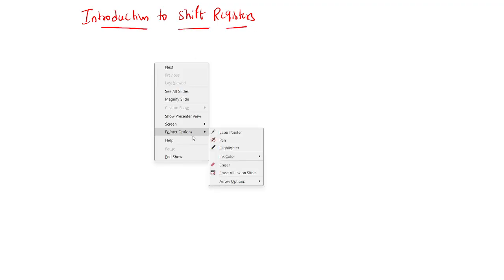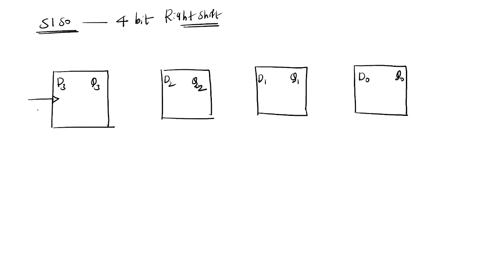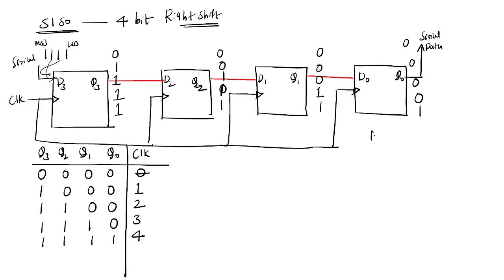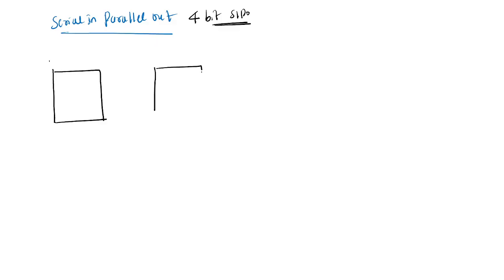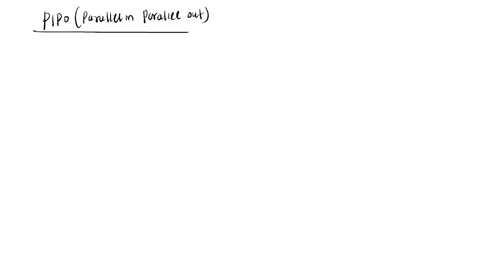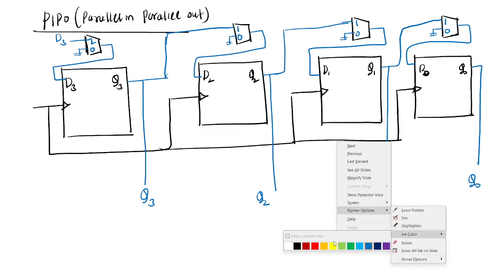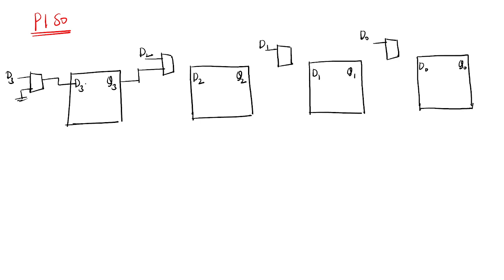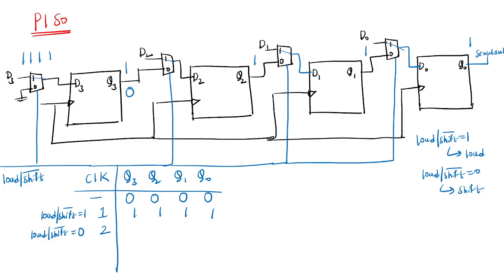Shift Registers | Digital Electronics | VLSI Basics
In this video, we explain Shift Registers, one of the most important sequential circuits used in digital electronics and VLSI systems. You will understand how data is stored and shifted bit-by-bit using flip-flops under the control of a clock signal.

The video covers different types of shift registers including SISO, SIPO, PISO, and PIPO, along with their working principles, timing behavior, and applications. We also discuss how shift registers are used in data transfer, serial-to-parallel conversion, counters, and communication systems.

This session is ideal for engineering students, VLSI beginners, and digital design learners who want a strong foundation in sequential logic.

🔑 Topics Covered

What is a shift register

Working principle of shift registers

Types of shift registers (SISO, SIPO, PISO, PIPO)

Serial and parallel data transfer

Timing diagrams and clock operation

Applications of shift registers

Shift registers in VLSI and digital systems

VLSI & RTL design beginners

Engineering exam aspirants

Anyone learning Sequential Circuits